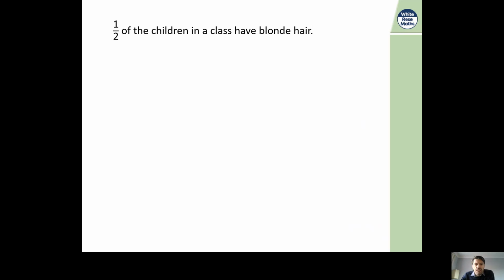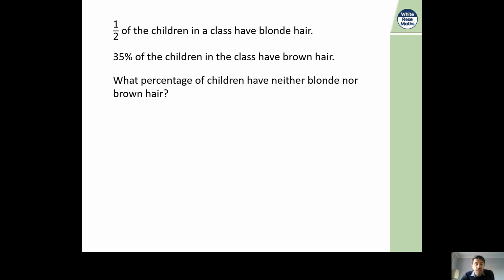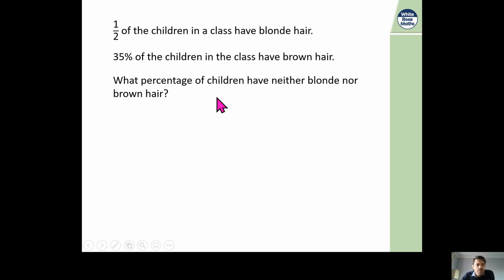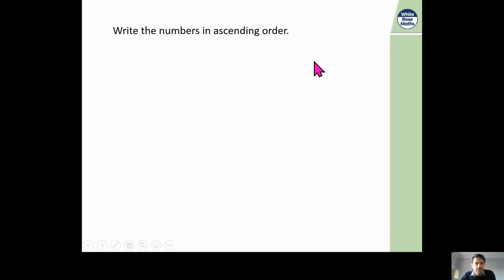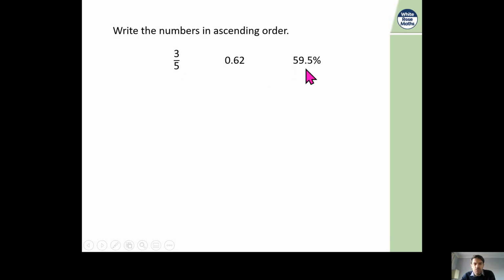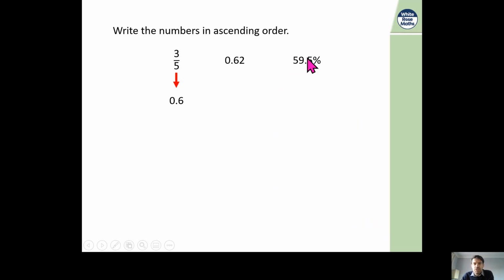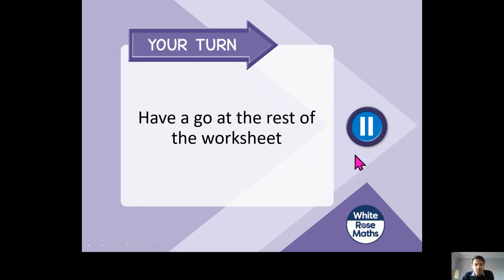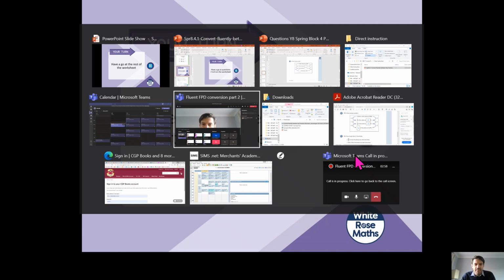Convert fluently between key fractions decimals percentages - how to part 2